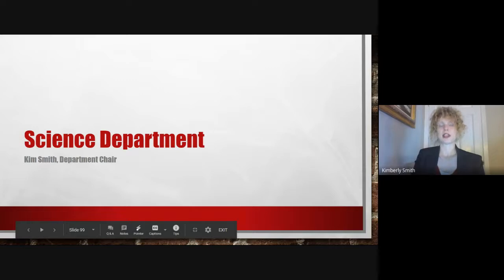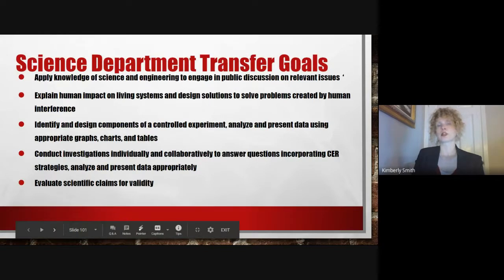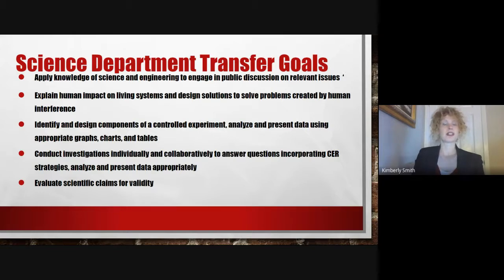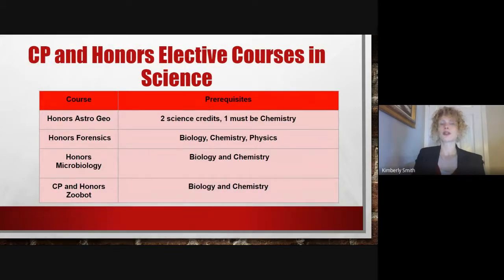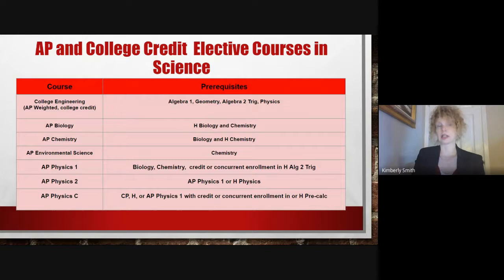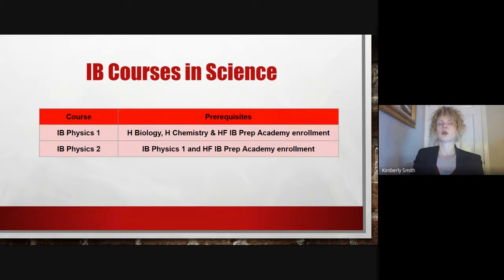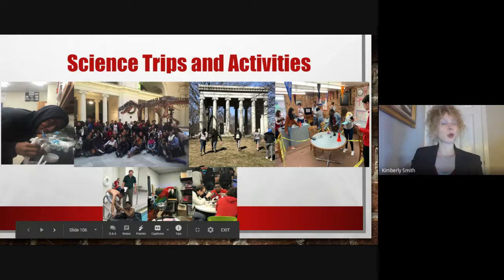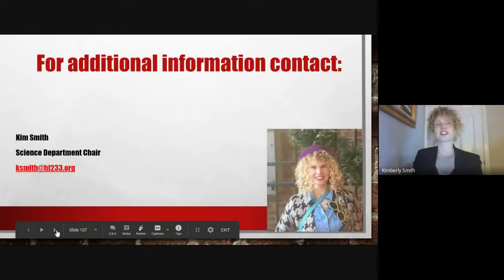Introducing the H-F Science Department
This video was created as part of the 2021 Virtual Voyage to Excellence Open House for Homewood-Flossmoor Community High School.